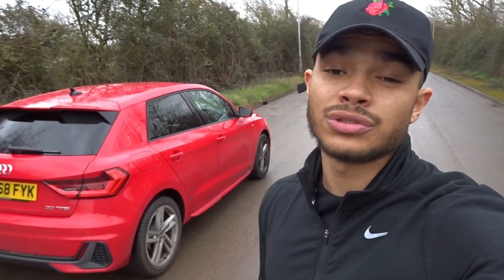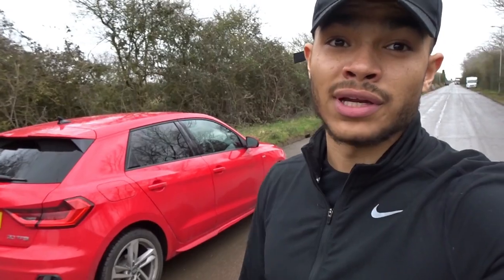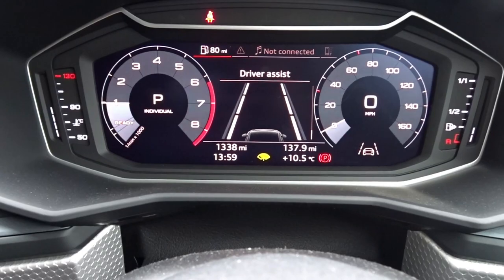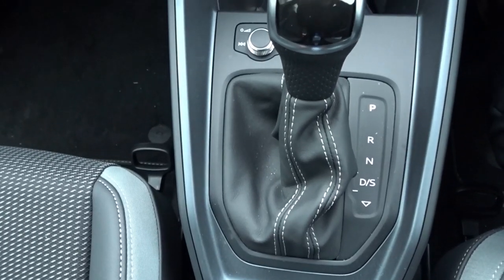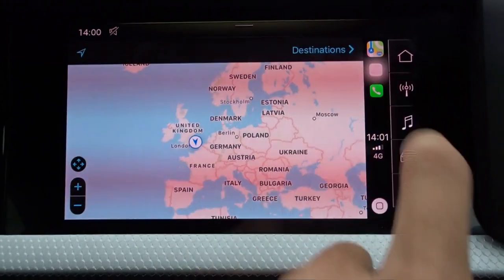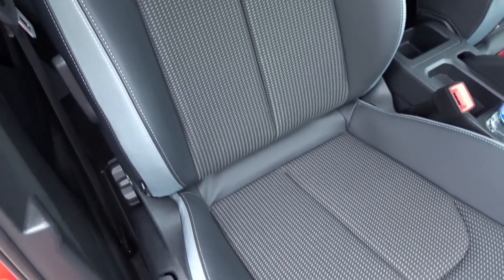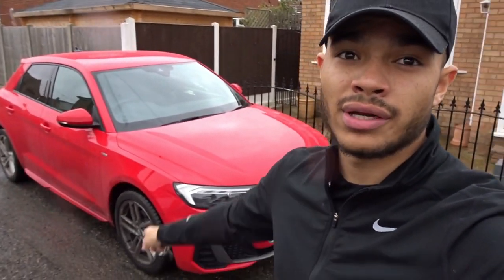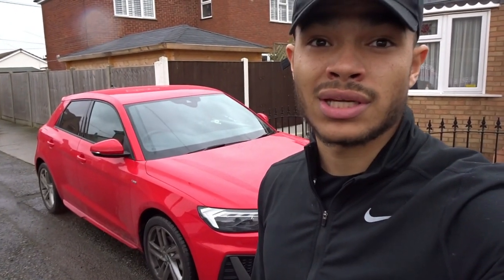NEW AUDI A1 - Drive and Giveaway WINNER!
Taking a drive in my all new Audi A1!